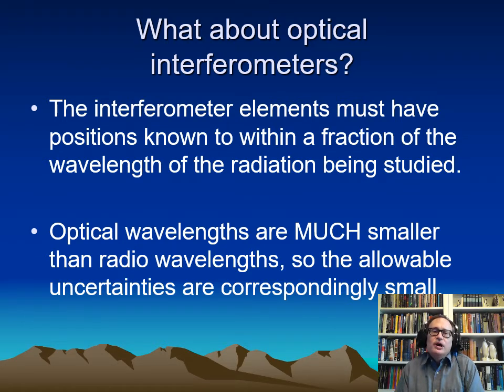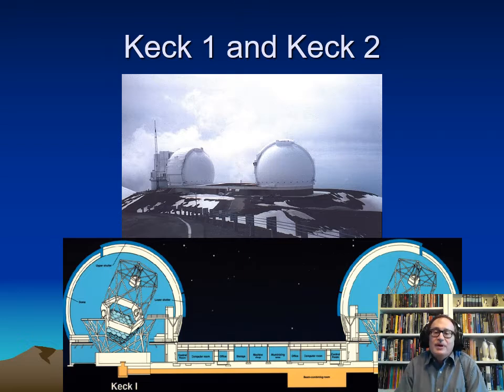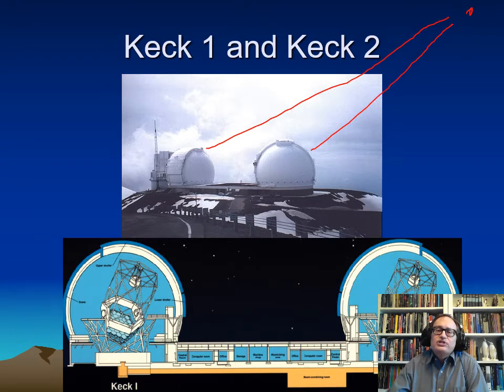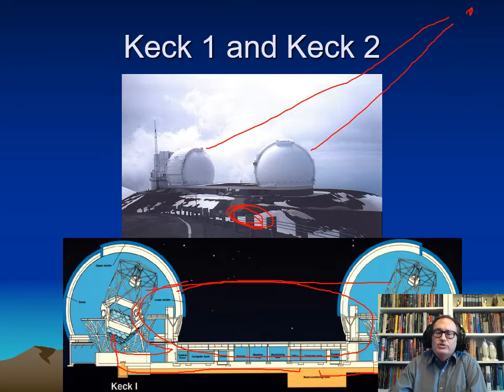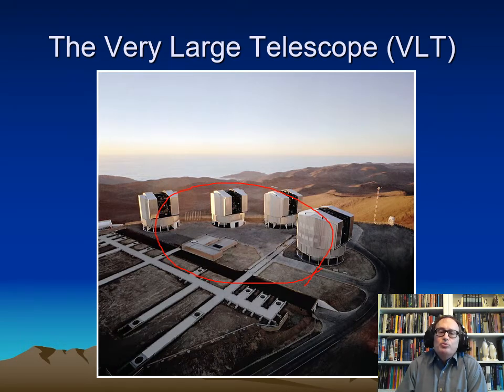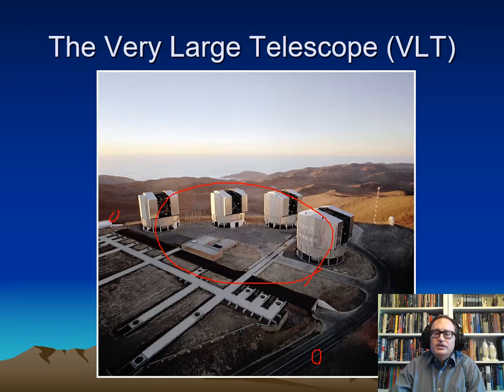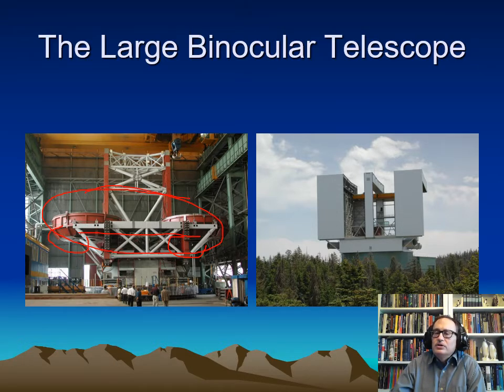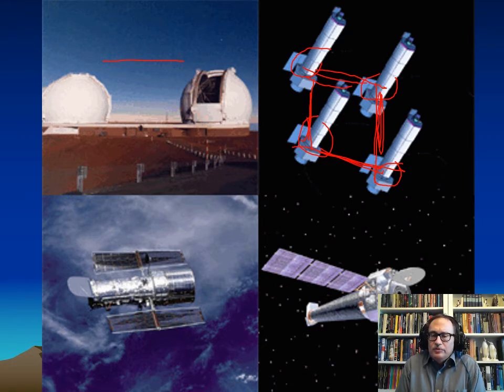Telescopes Optical Interferometers